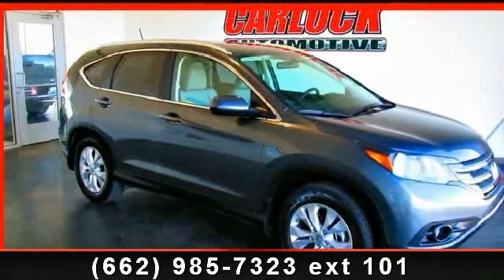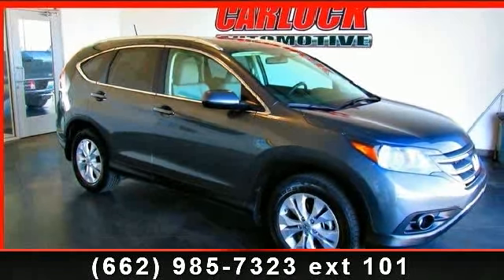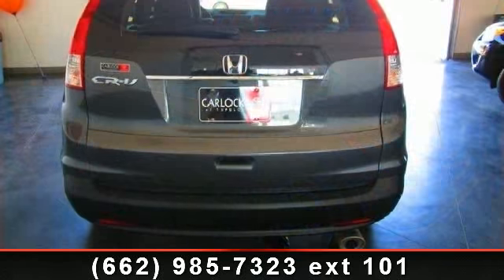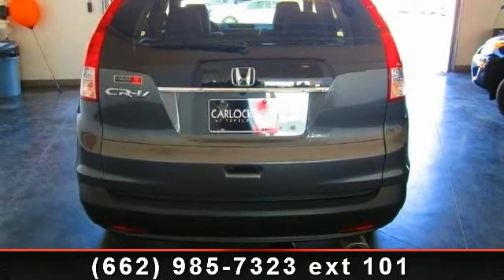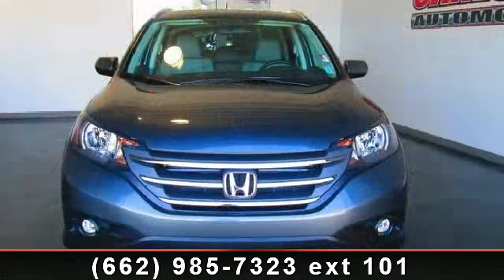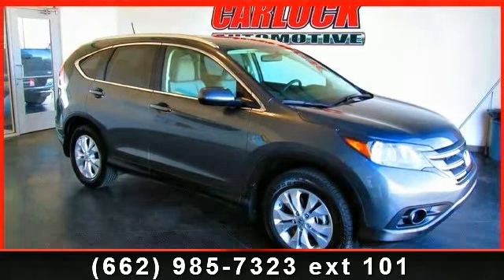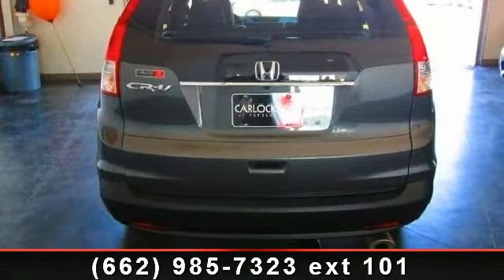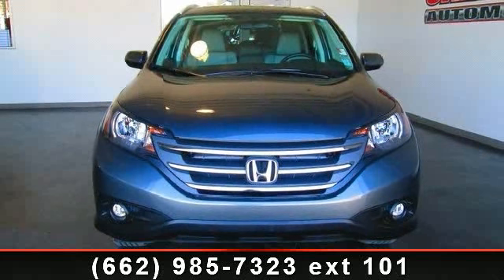2013 Honda CR-V - Carlock Toyota of Tupelo - Saltillo, MS 3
Carlock Toyota Tupelo is pleased to be currently offering this 2013 Honda CR-V EX-L with 2,408 miles. When your newly purchased Honda from Carlock Toyota Tupelo comes with the CARFAX BuyBack Guarantee, you know you're buying smart. This CR-V EX-L defines excellence in an SUV. It has the convenience of limitless boundaries paired with city sophistication. The Honda CR-V EX-L speaks volumes about it's driver, uncompromising individuality, passion for driving, and standards far above the ordinary. It's exceptional fuel-efficiency is a clear sign that not all vehicles are created with the same standards. With all records included, drive away confidently knowing the complete history of this Honda CR-V EX-L. At Carlock Toyota Tupelo, we strive to provide pre-owned vehicles that don't have a pre-owned feel. This CR-V EX-L allows you to enjoy a well-kept, spotless vehicle, as clean as it was when it left the factory.